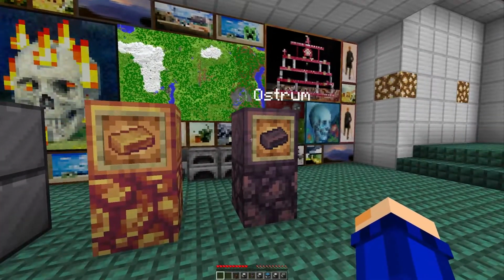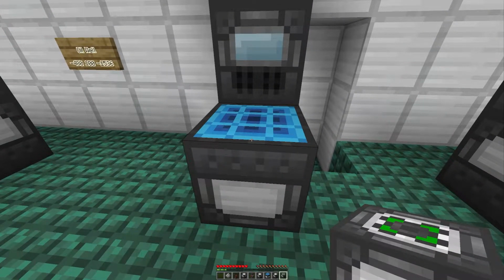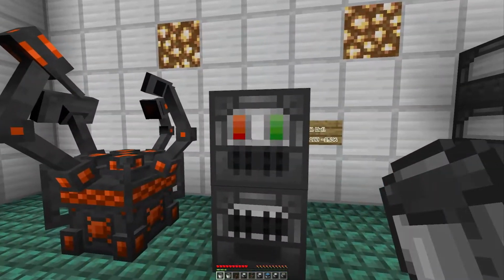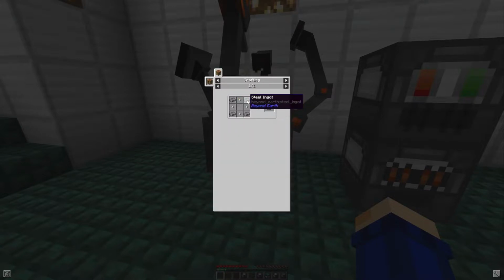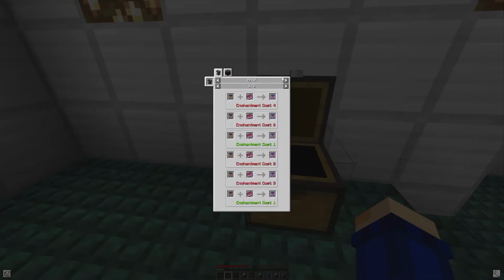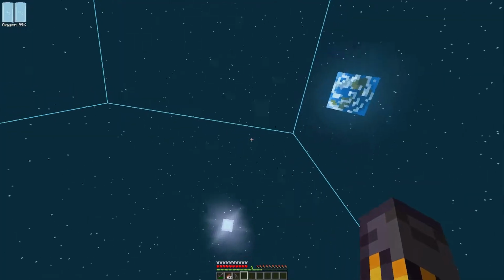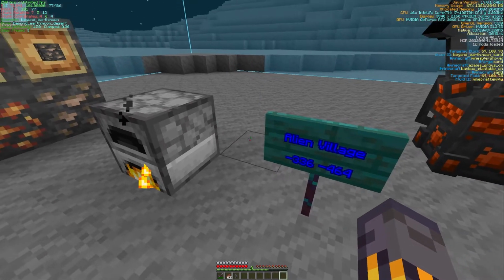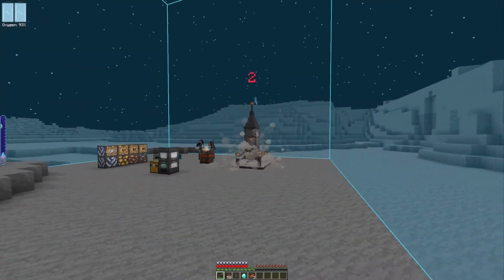Beyond Earth Mod (Machines, Space Suits, Aliens and the Moon)│ Minecraft Mod Showcase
Beyond Earth Mod, Machines, Space Suit, Aliens and the Moon, Minecraft Mod Showcase. I built a ship and traveled to the moon.

I go through and explain every crafting recipe for every machine and part necessary to get you to the moon. Then I show off every feature on the moon, including Alien Zombies, new ores, and Alien Villages!

Intro/Outro
LEMMiNO - Cipher